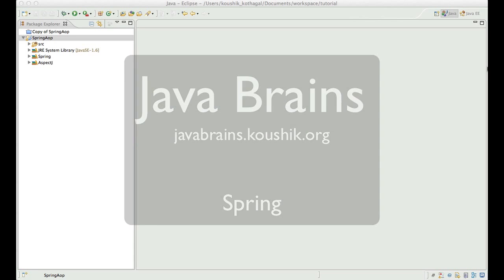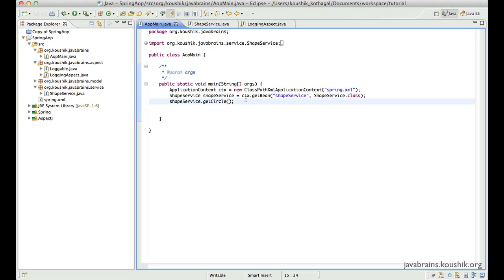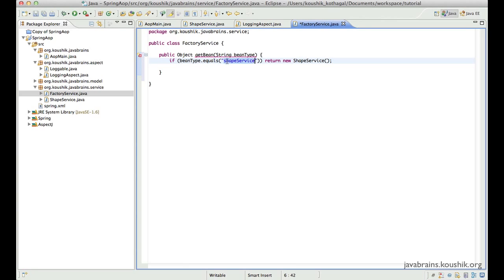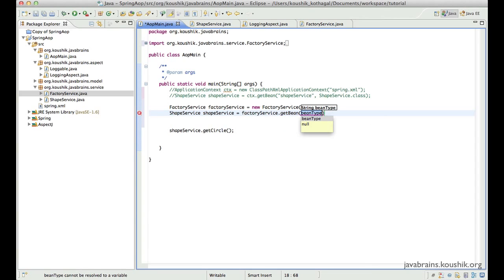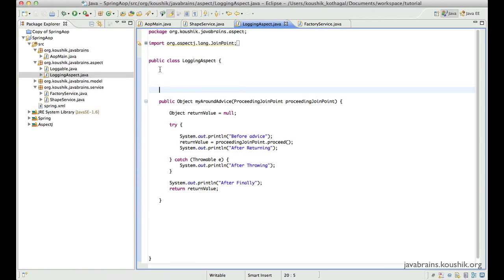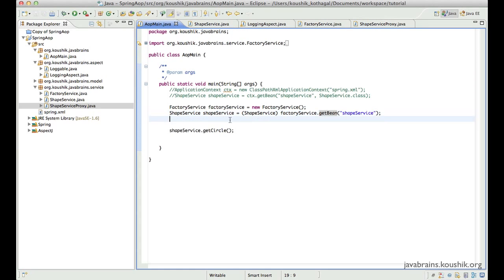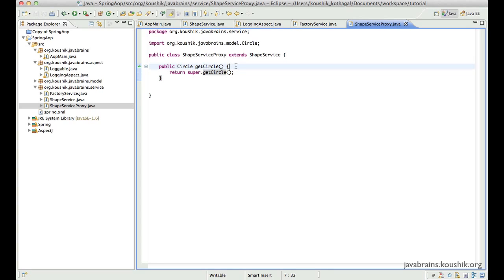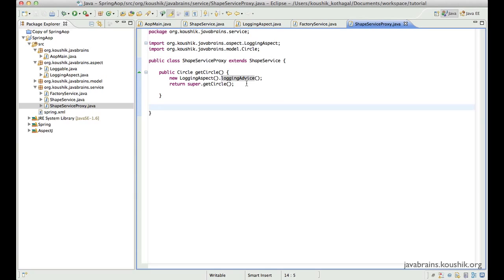Spring Tutorial 35 Understanding AOP Proxies